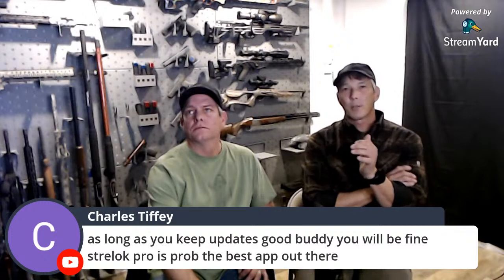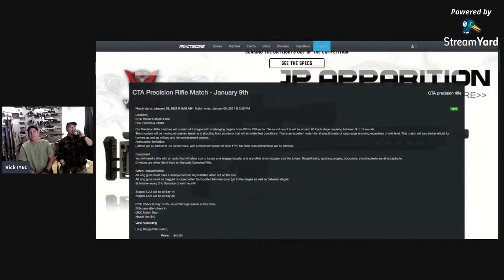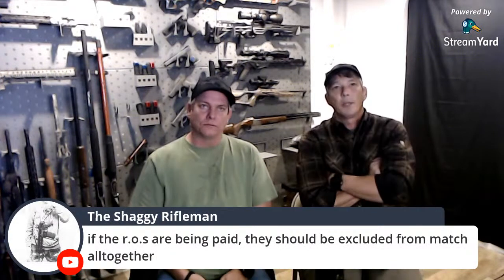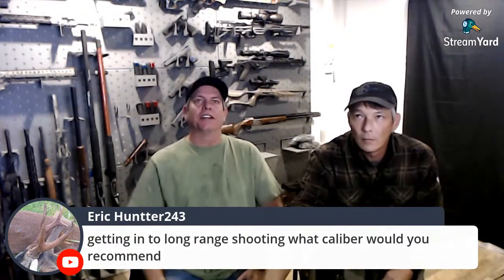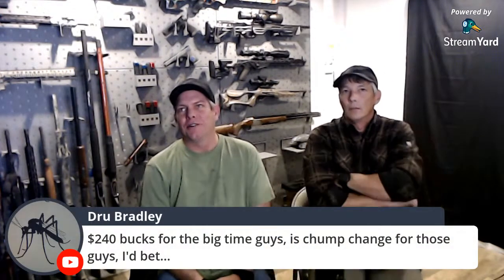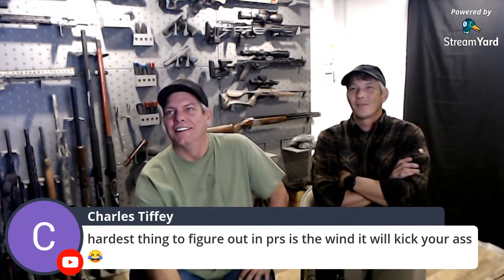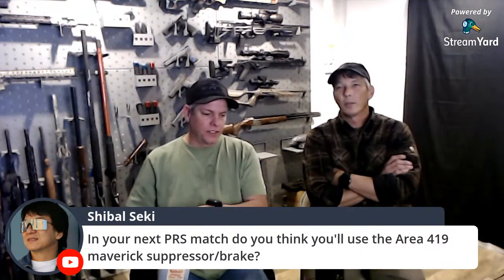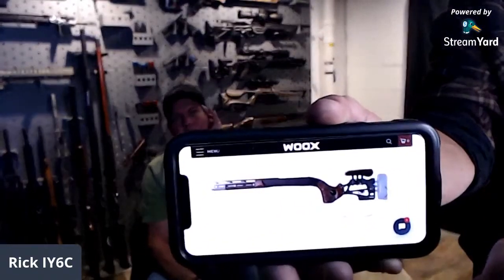How to find shooting matches so you can start the adventure.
Isyour6covered Youtube